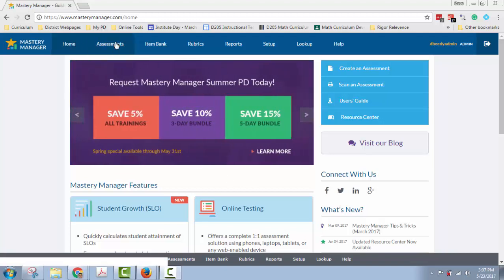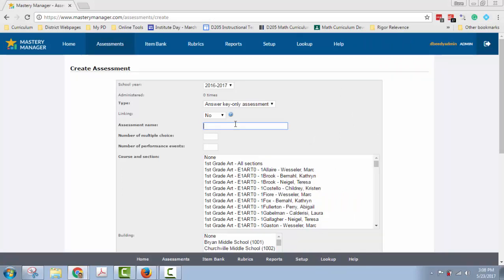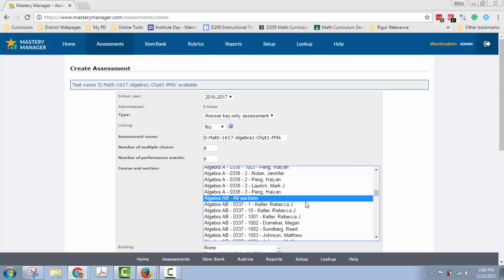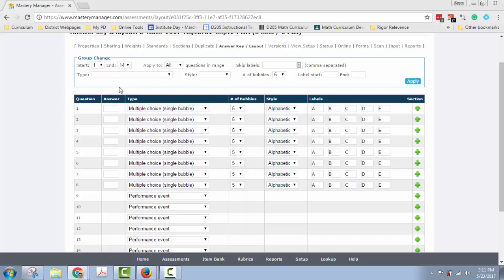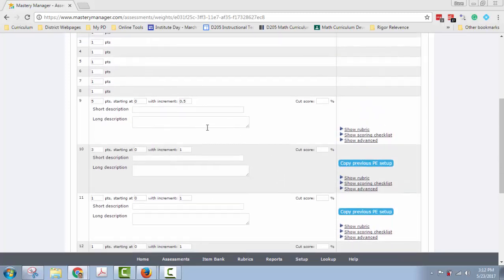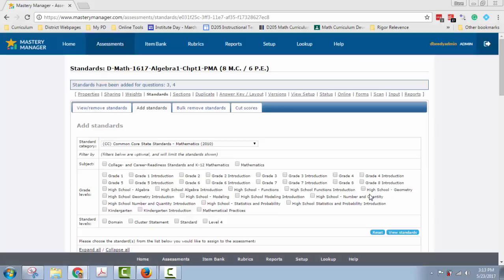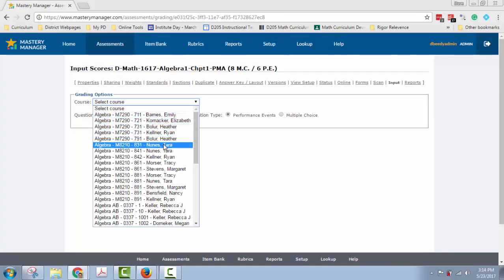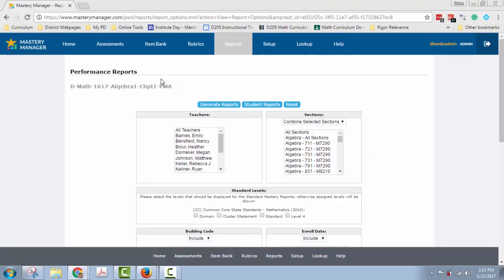How to Create an Assessment in Mastery Manager